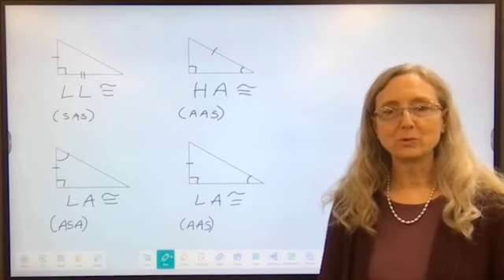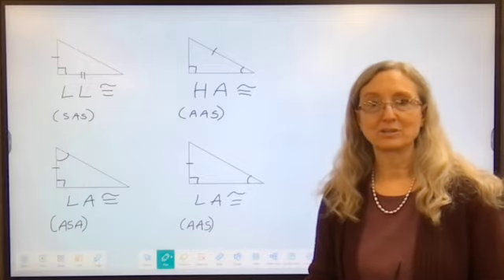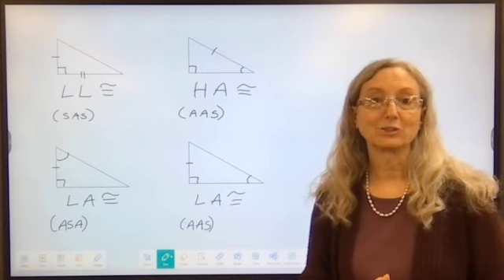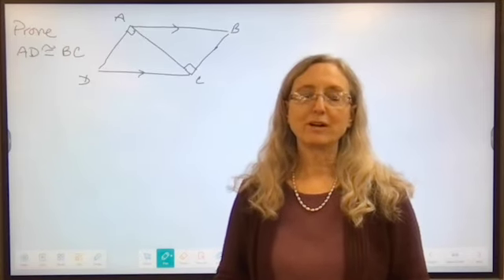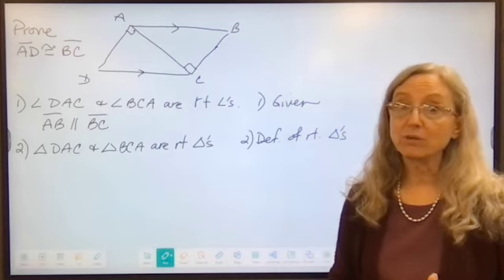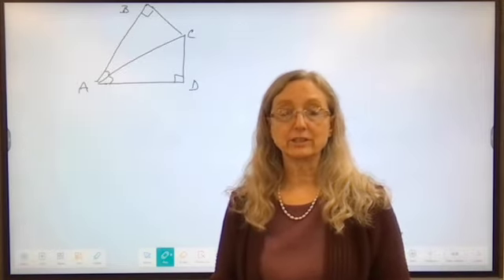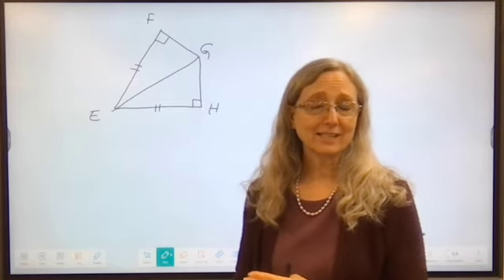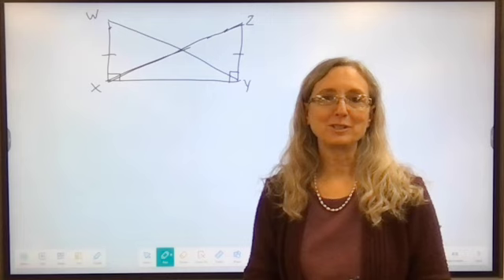Geo 4.6 Right Triangle Congruence